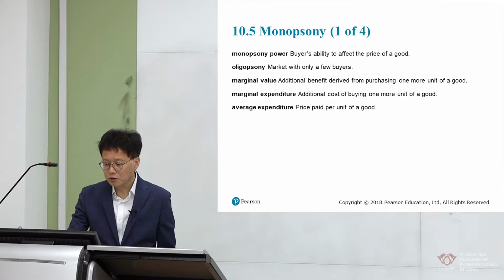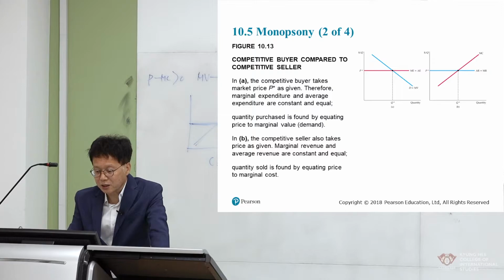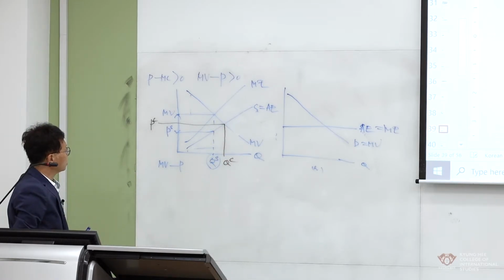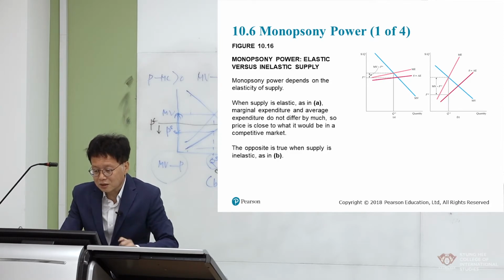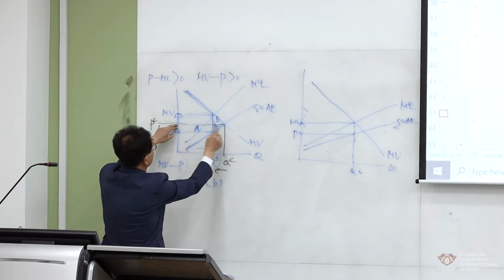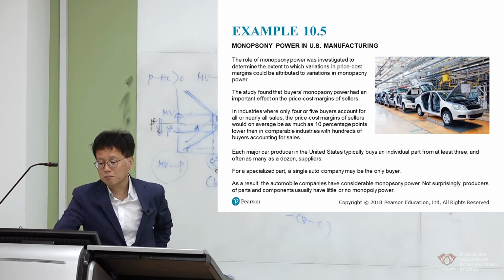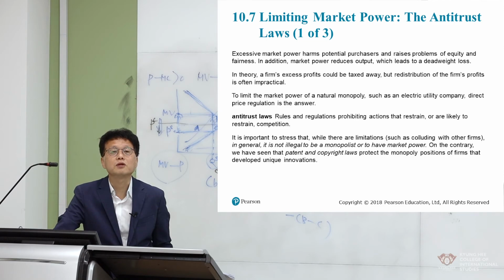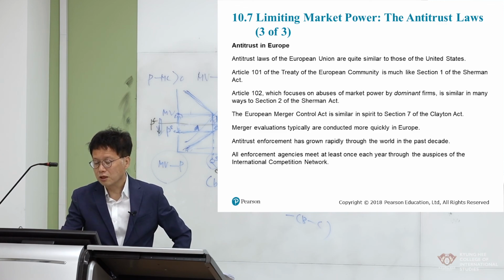Microeconomics Chap10 P4